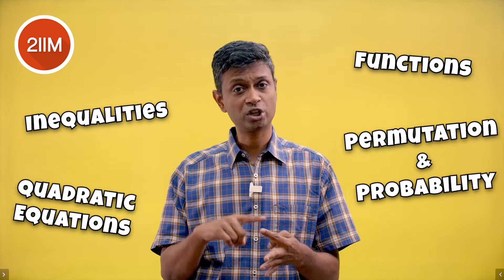How can Commerce Students Prepare for IPMAT? | IPMAT Preparation tips for Non-Math students | 2IIM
Some commerce students generally carry a fear towards Math and believe that they do not stand a chance in competitive exams. But is it really the case?

How can commerce/Non-Math students prepare for IPMAT?
Can you crack IPMAT with very little Math?

If you are searching for answers to similar questions, then this video is just for you.